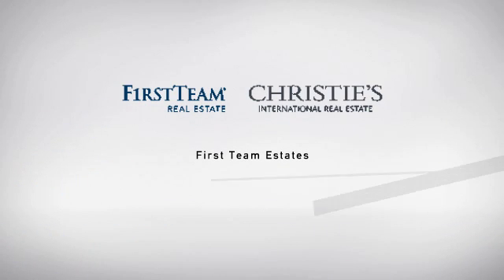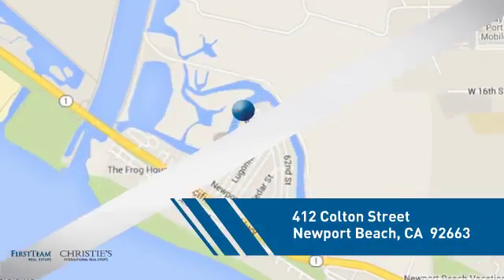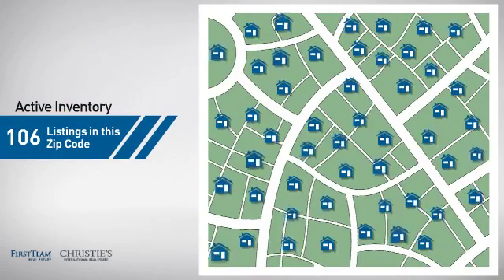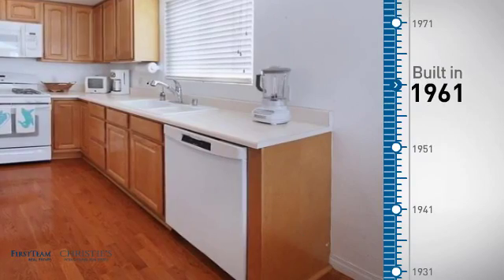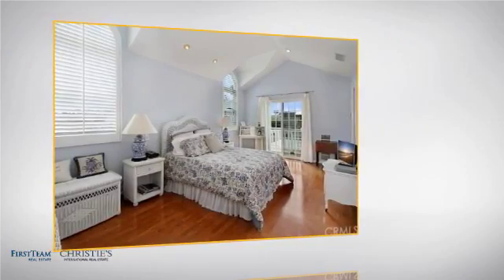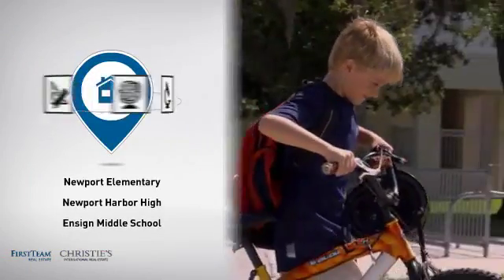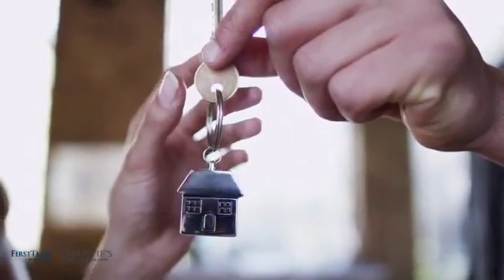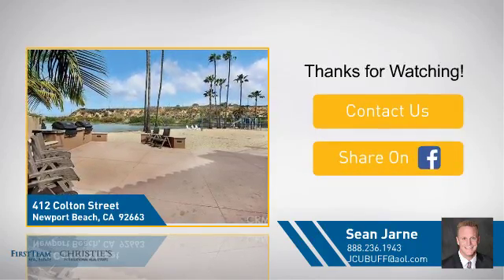412 Colton Street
The first time to see this property will be this Saturday 2/27 & Sunday 2/28 from 12:00-4:00, walk ins welcome!  Don't miss this beautifully upgraded and expanded beach house tucked away from PCH in the back of the Newport Shores neighborhood.  The home has an outside patio/atrium surrounded by a large living area with lots of windows providing an open feeling throughout.  The kitchen has been expanded and upgraded with modern cabinets and fixtures.  There are well cared for wood floors throughout the property.  There is a large 2 car attached garage with plenty of room for 2 large cars to fit.  There are 2 bedrooms and 2 full bathrooms on the main floor, and a master suite was added on the second floor with a large master bathroom. The property is less than 100 yards from the Newport Shores community pool, basketball courts, volleyball courts, private beach, and BBQs!  Don't miss your chance to live less than 200 yards from the ocean, this wont last!